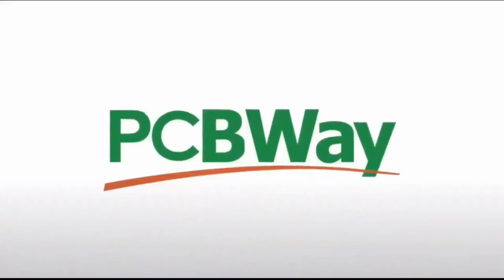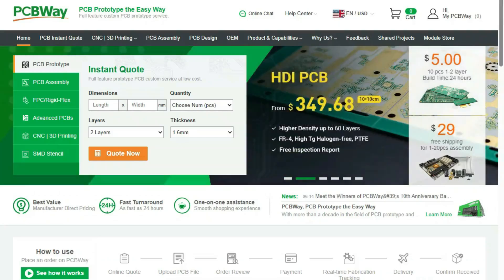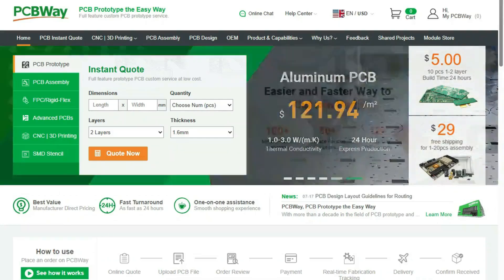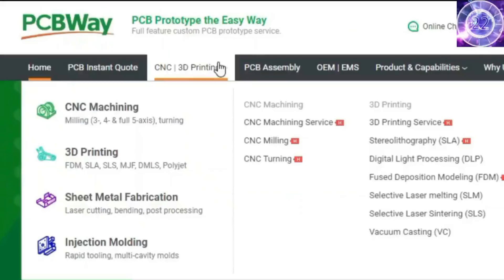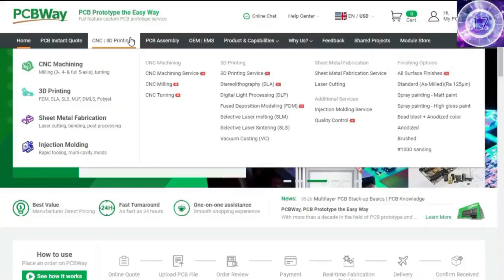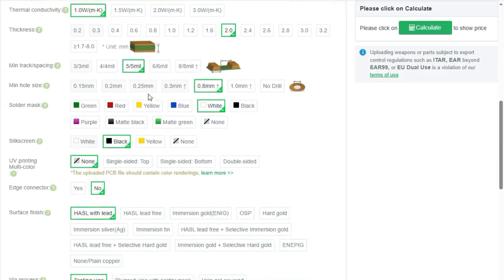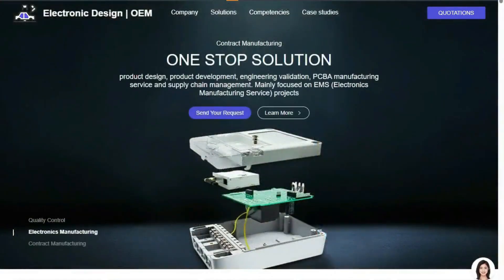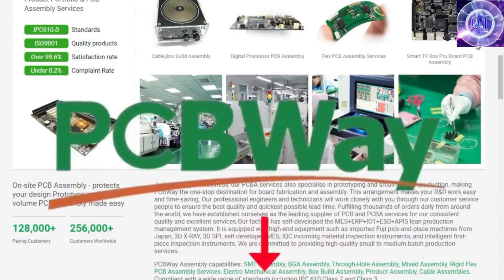Electronics Components: The Hidden Role of Each Component in Your Circuit Board Part 2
Discover how electronic components really work, from resistors and capacitors to microcontrollers and ICs. In this video, you’ll learn the functions and roles of the most important elements that power every circuit.
Whether you’re a beginner or a technician, this short gives you a fast and clear understanding of how resistors, diodes, capacitors, transistors, and microcontrollers shape your electronics.

💡 Perfect for students, engineers, and hobbyists who want to learn electronics quickly and start repairing or designing circuits like a pro.